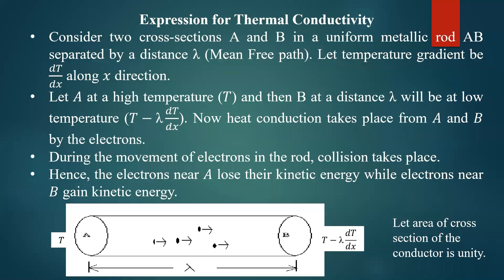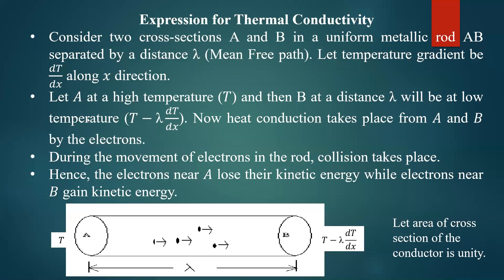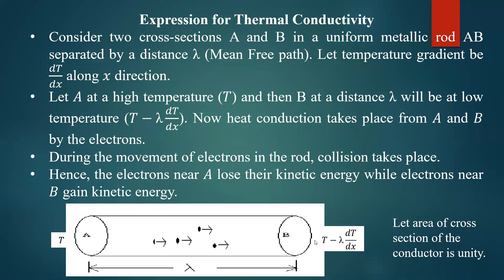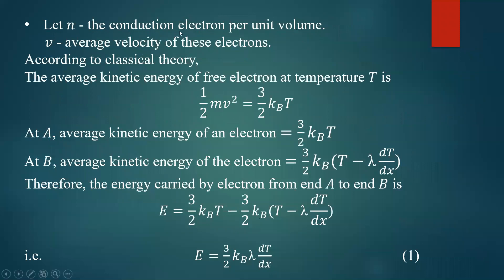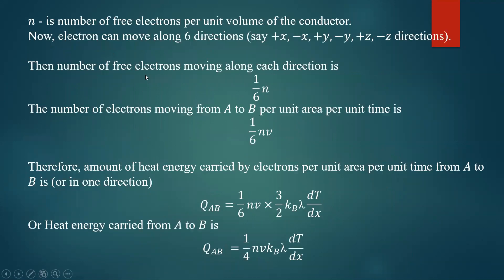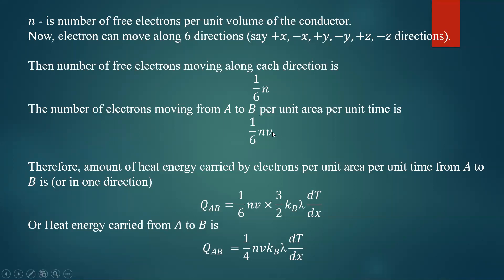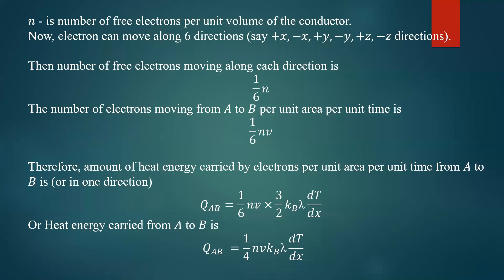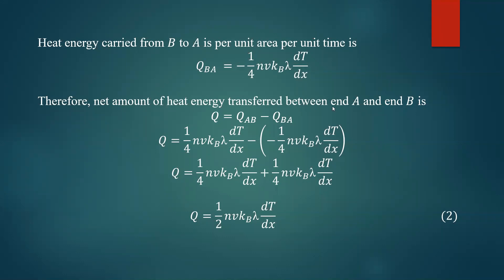Thermal conductivity of metals | Free electron theory | III B.Sc. PMCs Class II